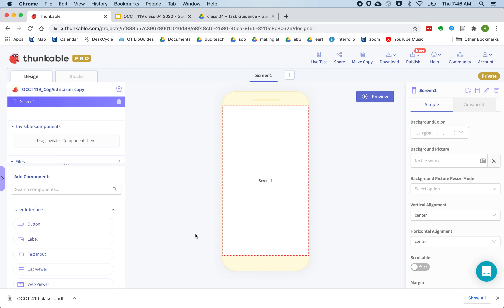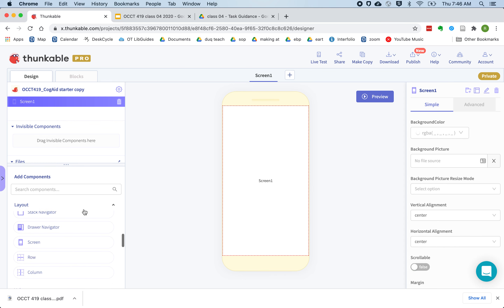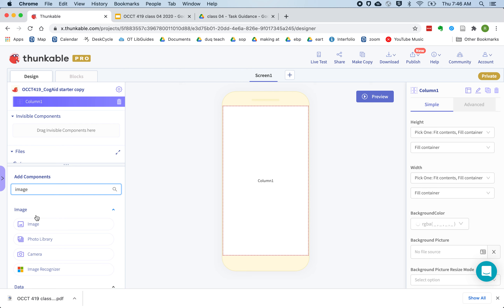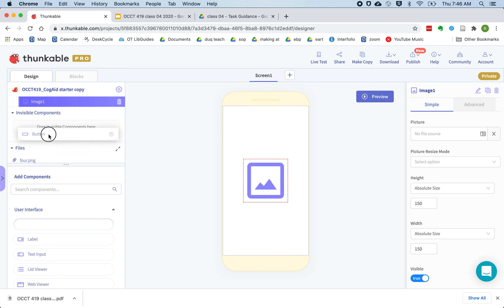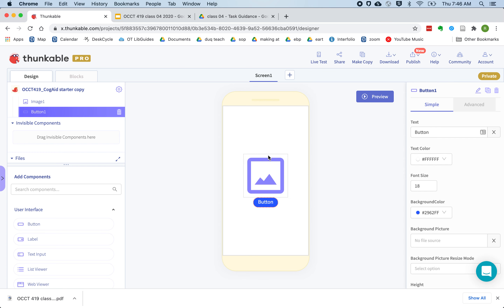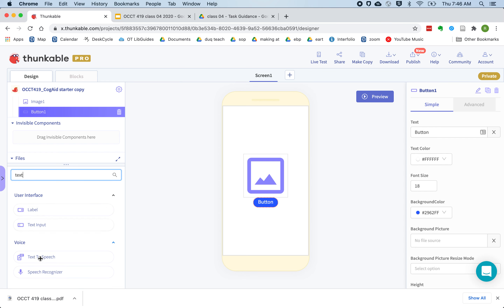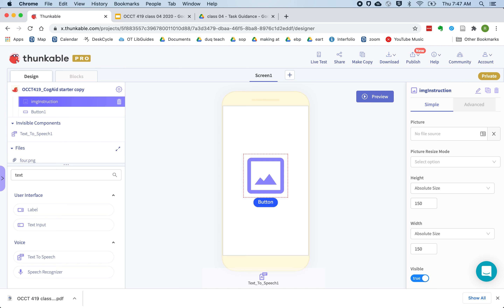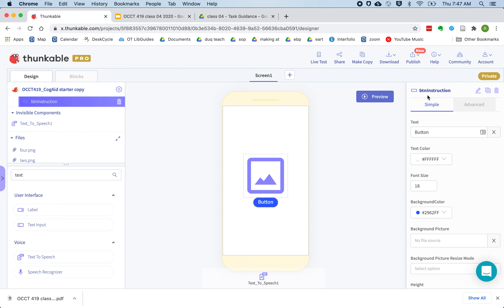Cognitive Aid part 1a